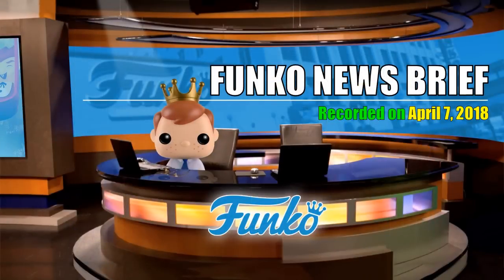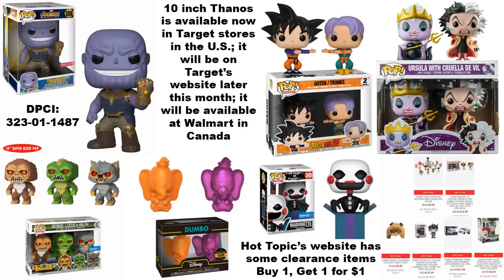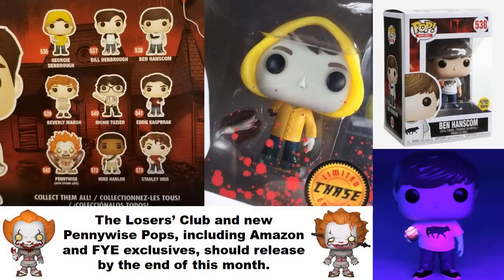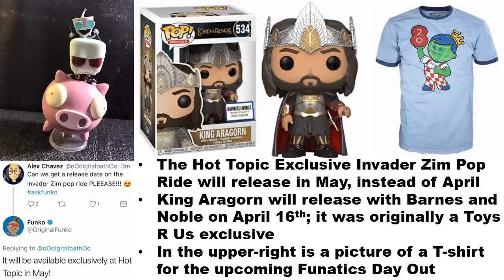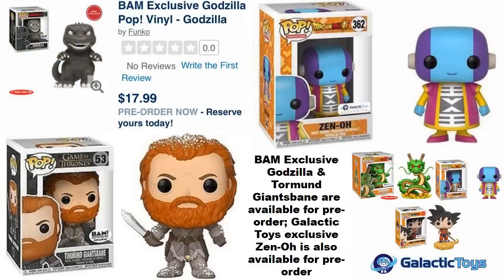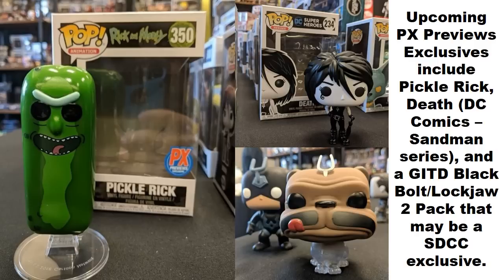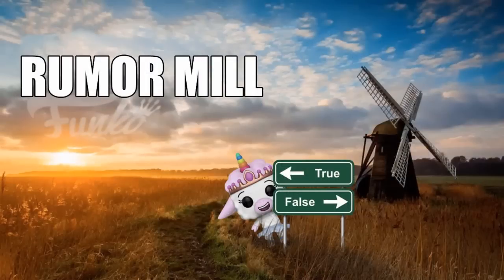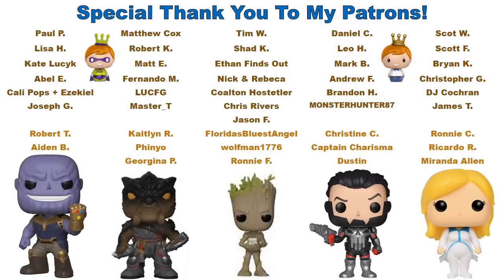Funko News Brief - April 7, 2018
Marionette

Send letters, artwork, postcards, etc to the following address:
Franklyn McInnis